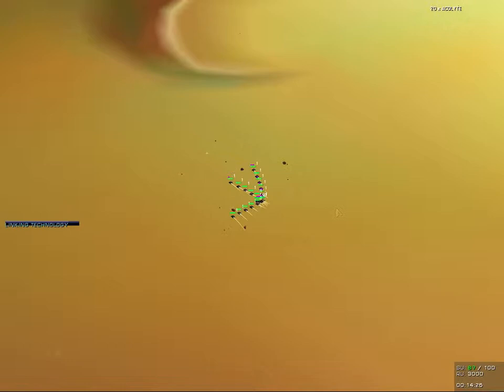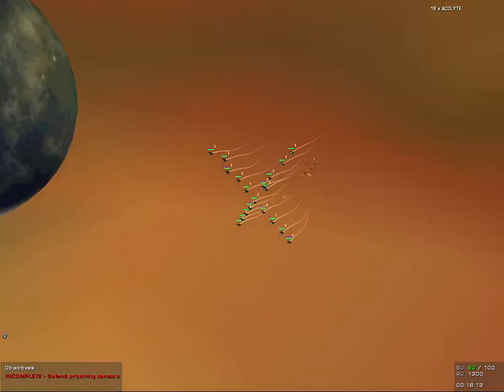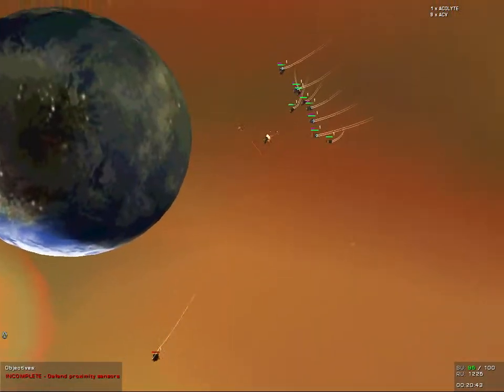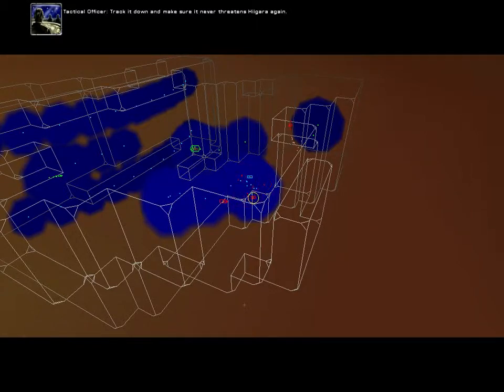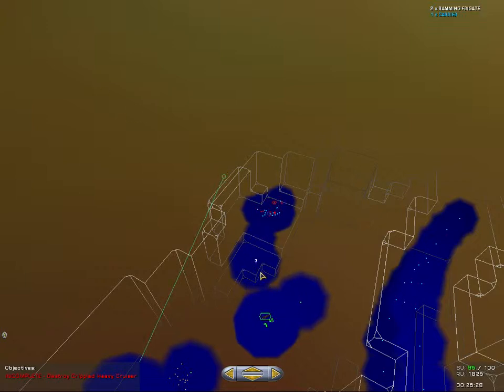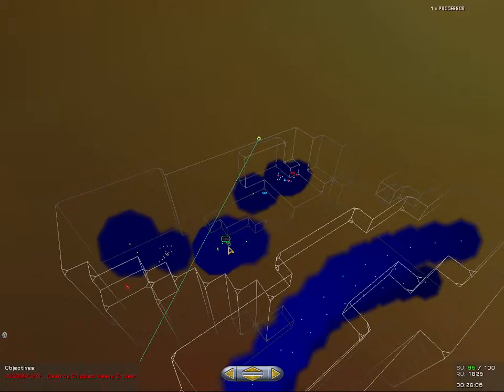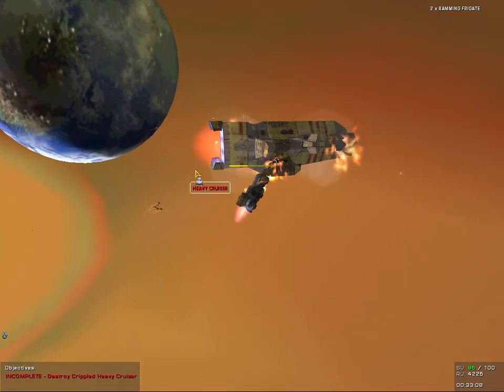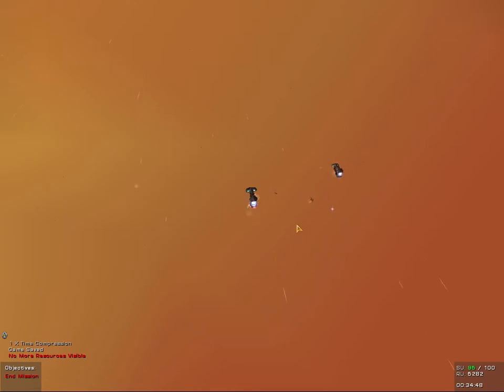Let's Play Homeworld: Cataclysm #02 Where can we do the most good?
Mission 01: Hiigara

A Let's Play series of the Space real time strategy game Homeworld: Cataclysm
A stand-alone expansion to Homeworld

Created by: Barking Dog Studios
Published by: Sierra Entertainment